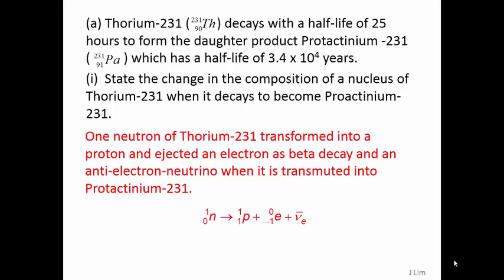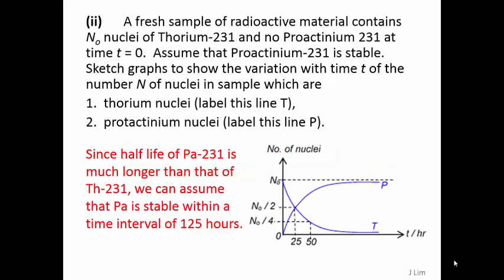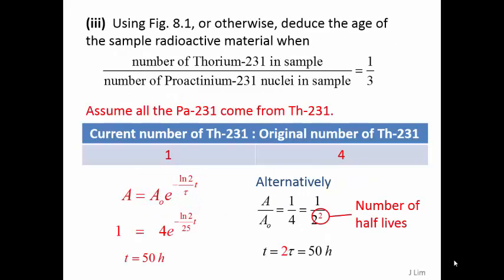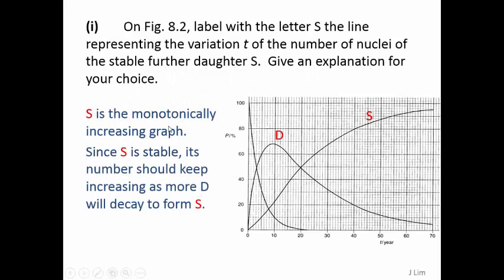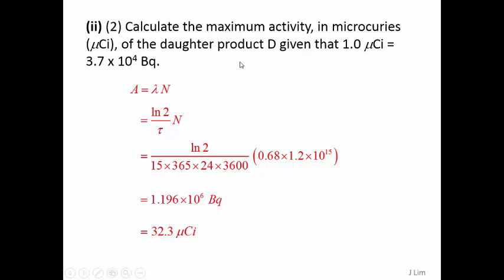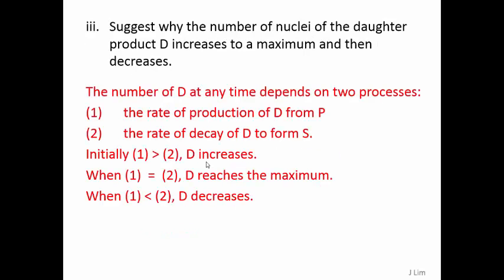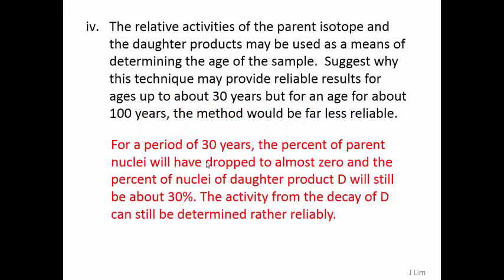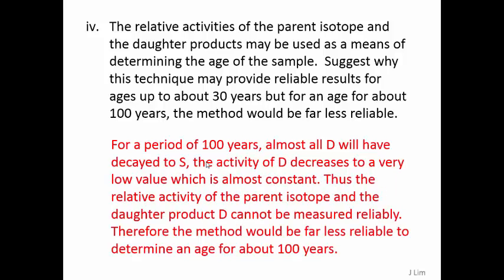2017 18B D07 Nuclear